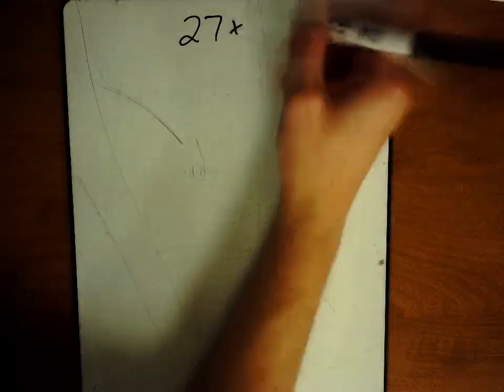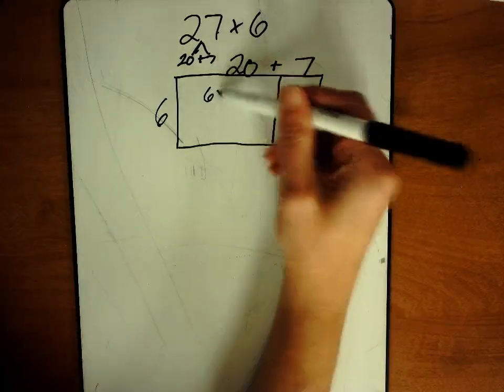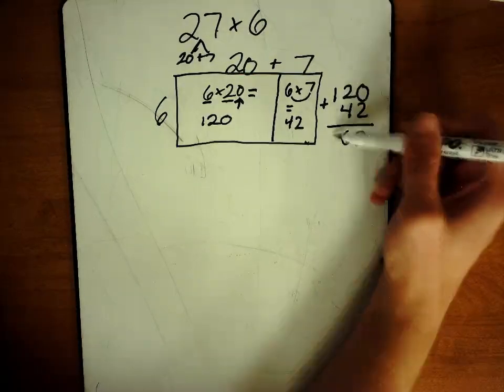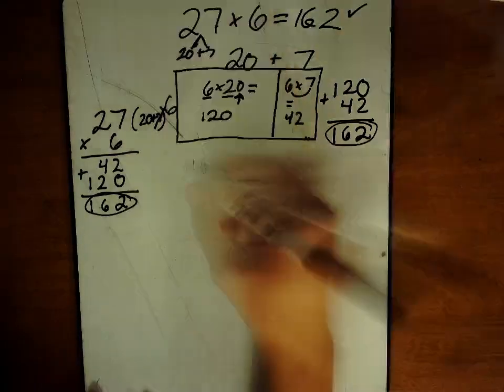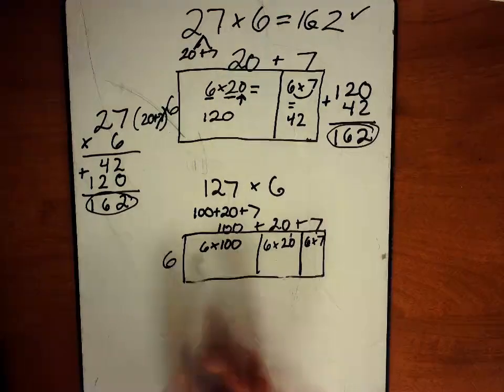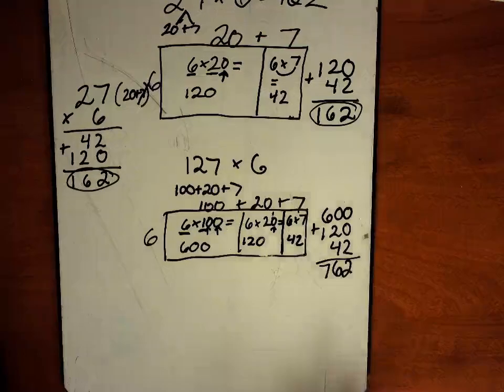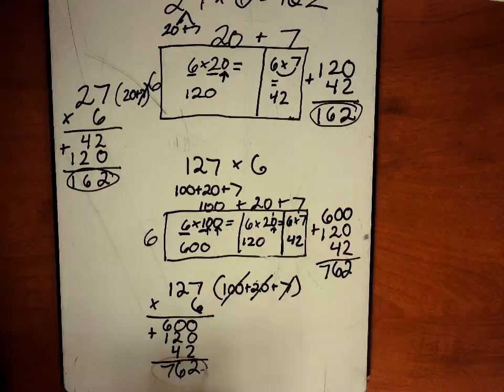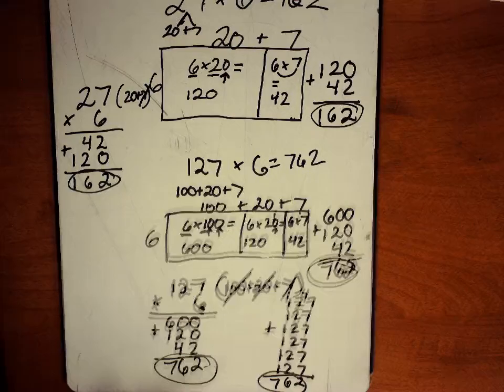area model and partial products